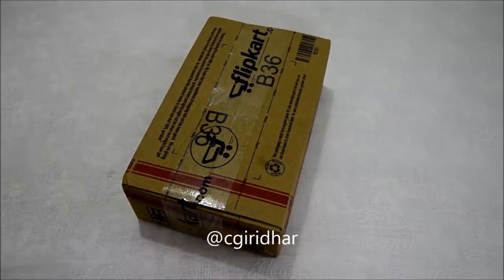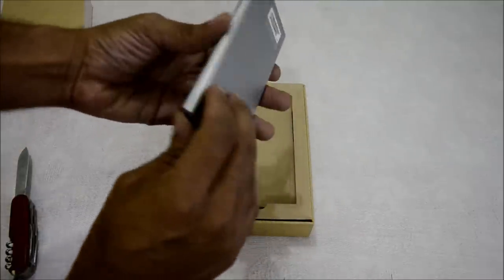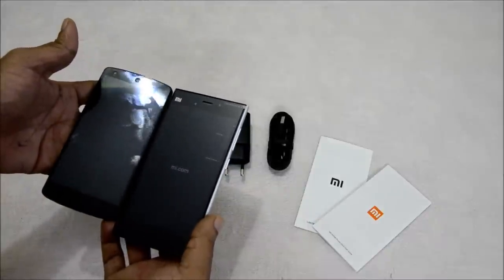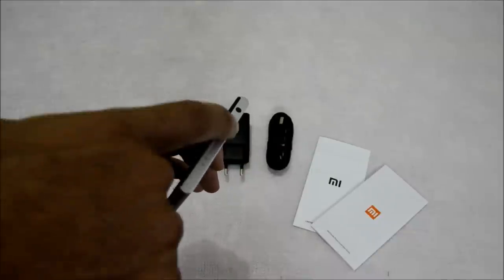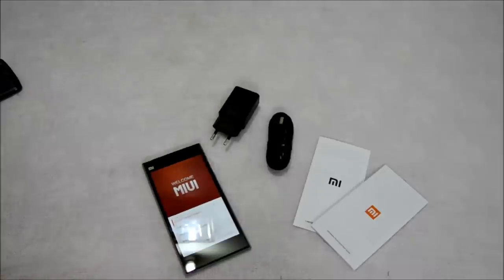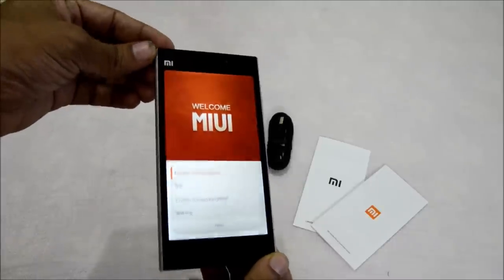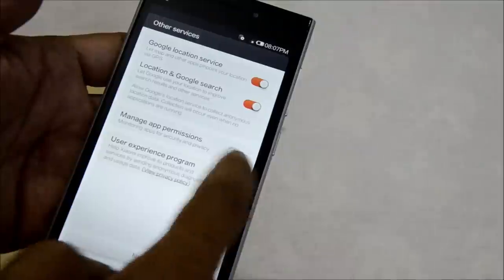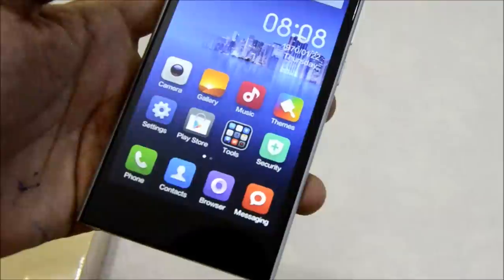Unboxing and Quick Overview of MI3 (Xiaomi India)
Watch me unbox the Xiaomi MI3 and as I give you a quick overview of the device.